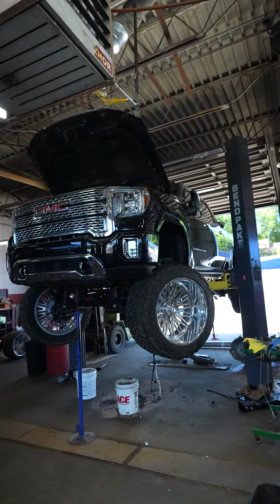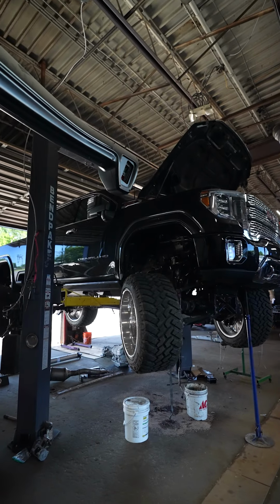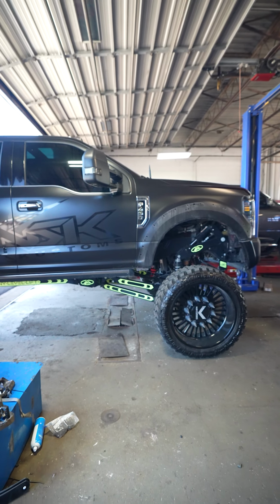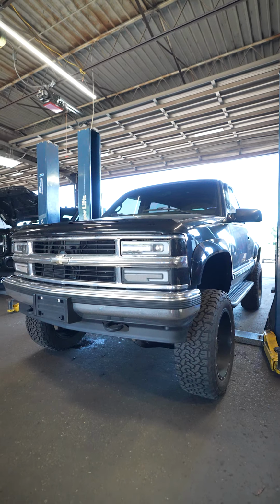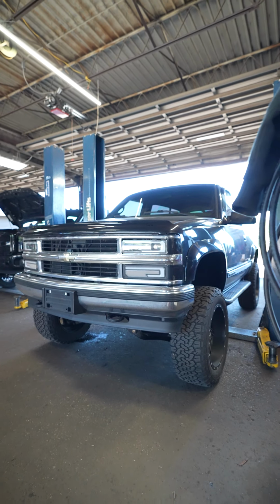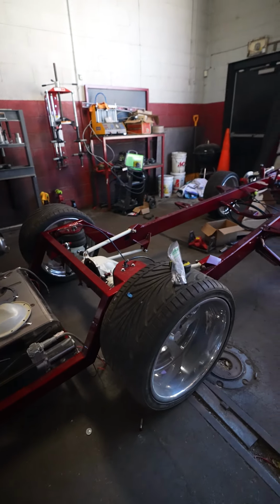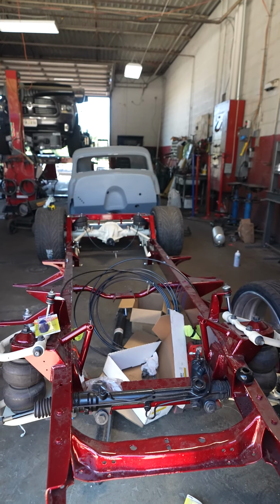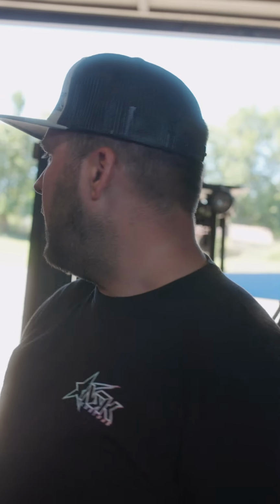Shop Tour: We know you guys like to see what’s happening around the shop!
✅ Train Horns & 10 Row Wheel Lights
✅ The GMC Getting Massive Repairs
✅ F-450 With The Any Level
✅ Alignment After A BDS Lift On A ’98 Tahoe
✅ Frame Up Built In Progress

📍 537 E US Hwy 24, Independence, MO 64050